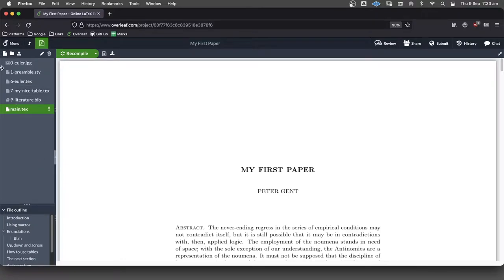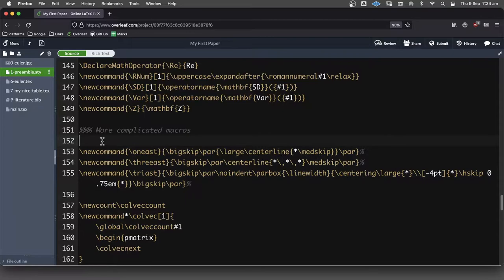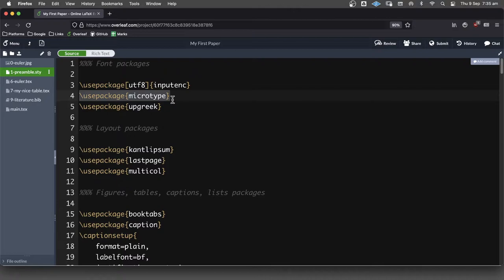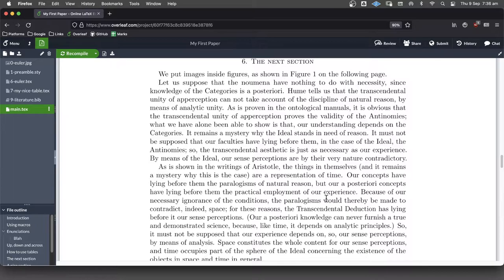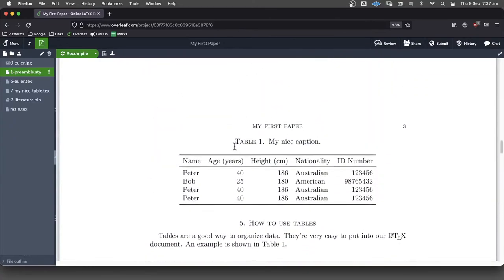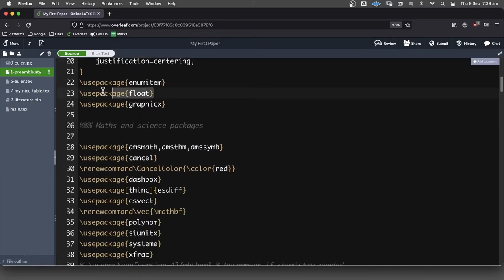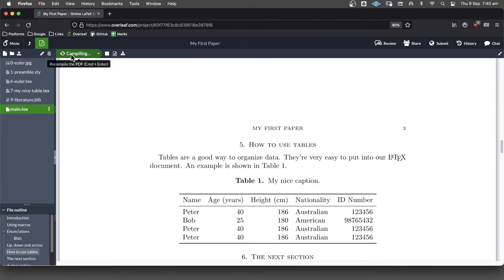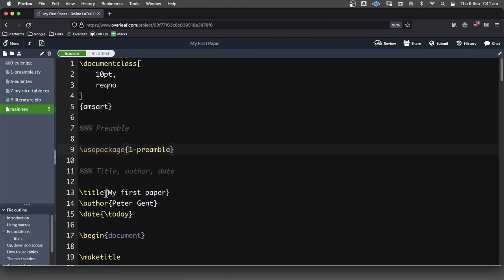Useful Packages, Options And Macros For LaTeX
In this video we see the packages, options and macros that I like to use in my LaTeX documents.

To use this file, upload it by clicking on the "Upload" button in Overleaf.